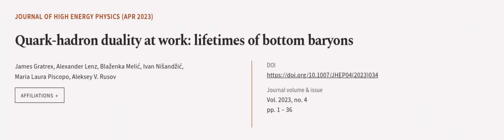Quark-hadron duality at work: lifetimes of bottom baryons | RTCL.TV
### Keywords ###

### Article Attribution ###
Title: Quark-hadron duality at work: lifetimes of bottom baryons
Authors: James Gratrex, Alexander Lenz, Blaženka Melić, Ivan Nišandžić, Maria Laura Piscopo ,and Aleksey V. Rusov
Publisher: SpringerOpen
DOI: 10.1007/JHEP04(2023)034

### Video Timestamps ###
0:00:00 - Summary
0:00:53 - Title
0:01:00 - Outro
0:01:04 - End